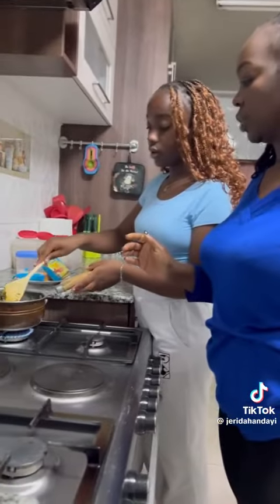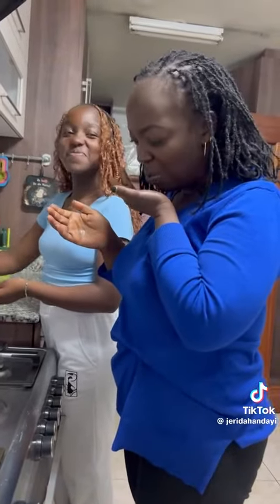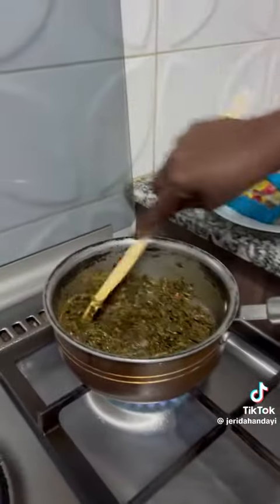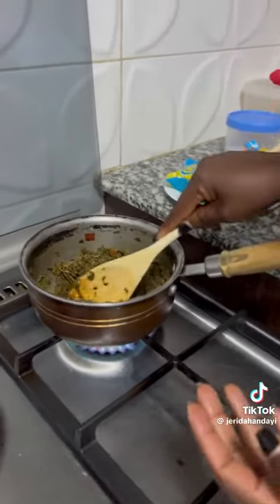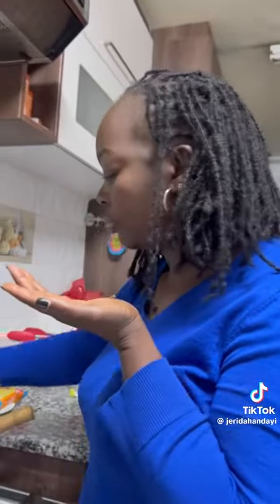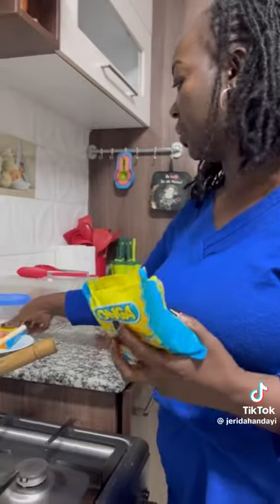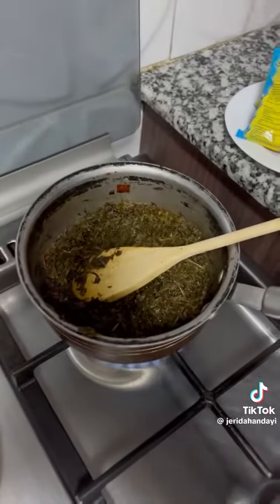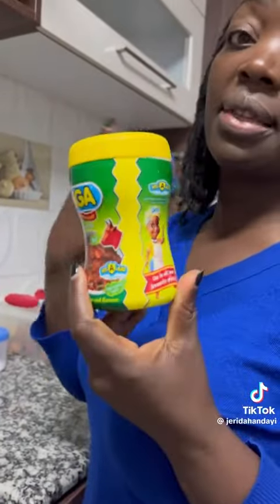Jeridah Hadayi's Nora zawadi